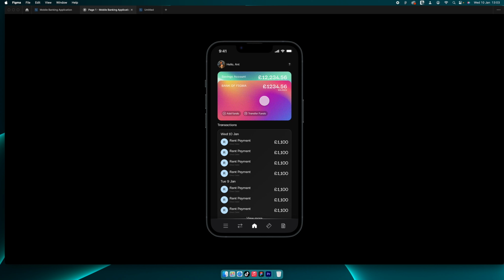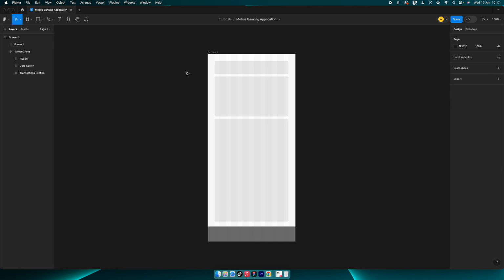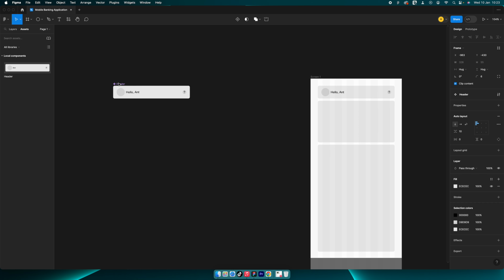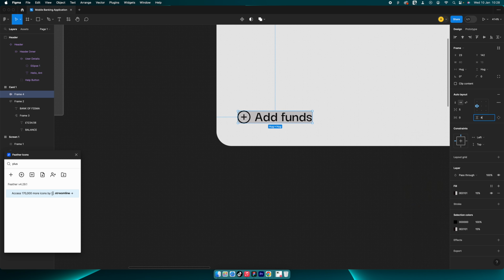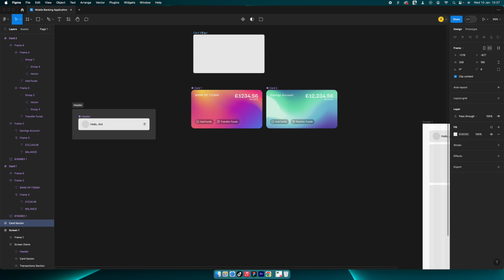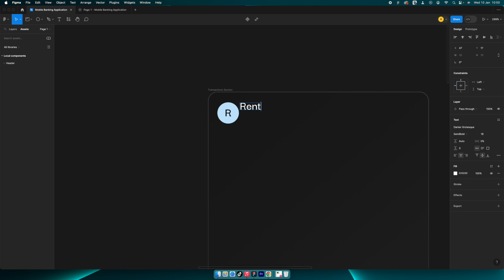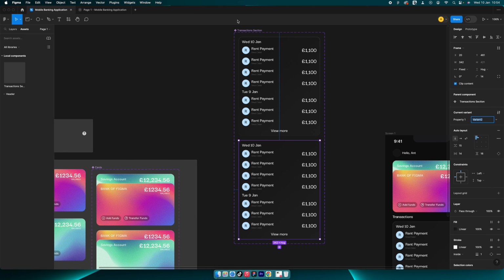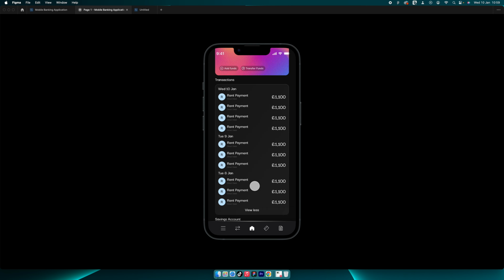Design a Banking App UI in Figma UI Tutorial (Beginner Friendly)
In this Figma tutorial, I'll be showing you how to build and combine various components to put together a functional banking app mobile application prototype.

This is my first tutorial so any feedback is appreciated :)